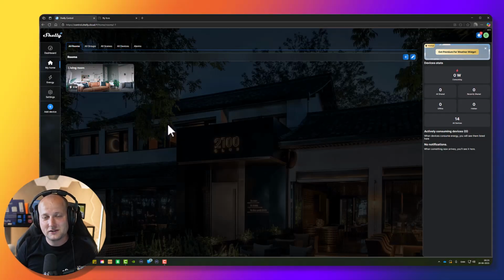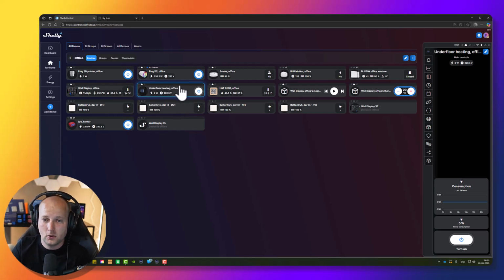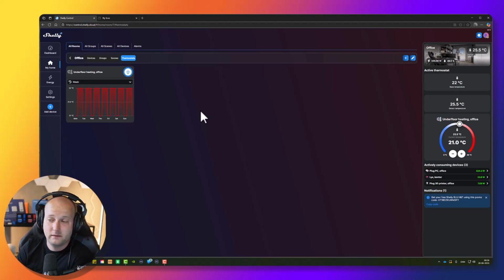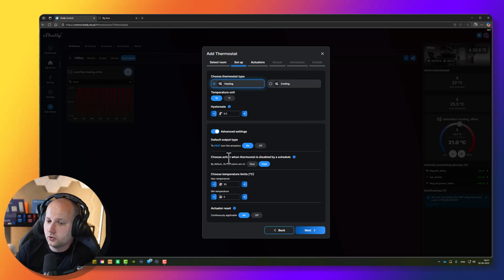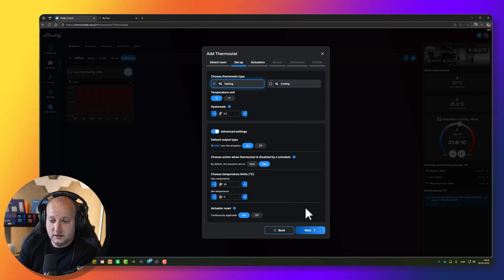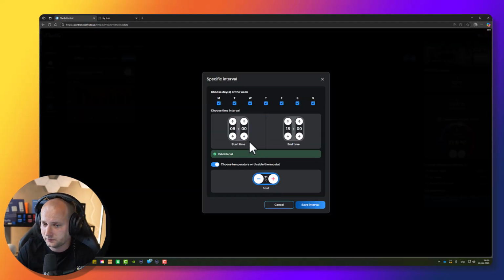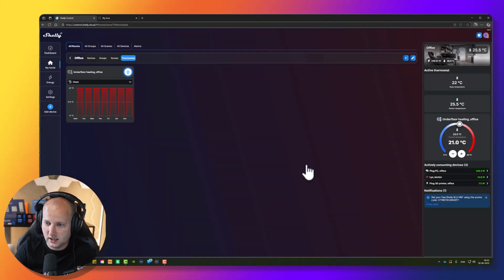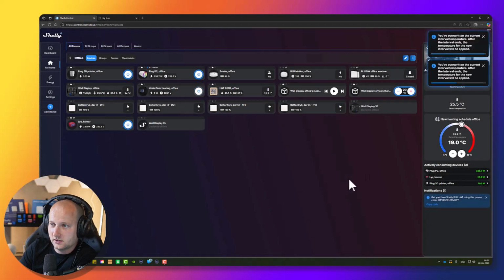13 - Shelly Smart Control app – How to create a heating control (thermostat)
Take full control of your heating system with the Shelly Smart Control app. In this video, you'll learn how to set up a smart heating control using the built-in Thermostat function.

We demonstrate how to connect a Shelly relay (in this case, Shelly Pro 4PM) with a temperature sensor like Shelly H&T Gen3 or Shelly BLU H&T to create an intelligent and automated heating system. You'll also see how to configure a weekly schedule to enable energy-saving features such as automatic night-time temperature reduction.

🔥 In this video:
- How to create a heating control using Shelly Thermostat
- Connecting a Shelly relay and temperature sensor
- Setting up a weekly heating schedule

Example: automatic night-time temperature setback

💡 Ideal for floor heating, electric radiators, or boiler control